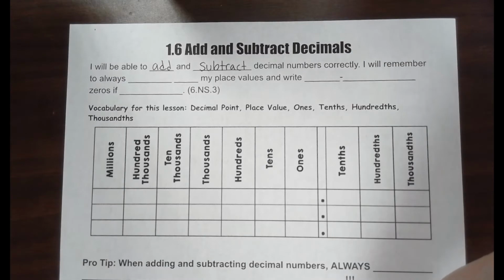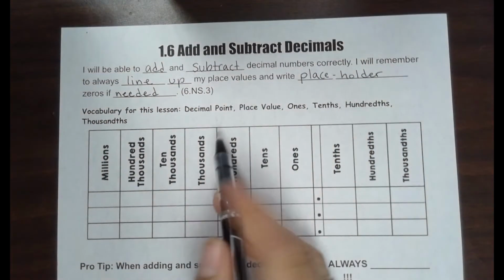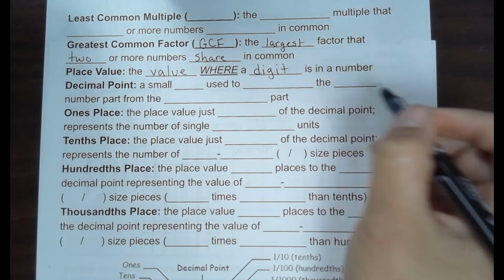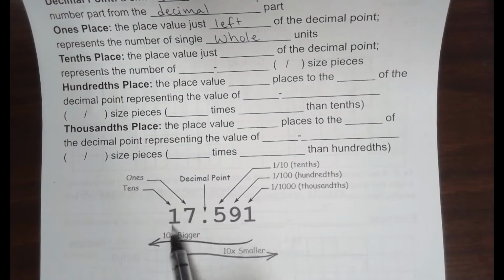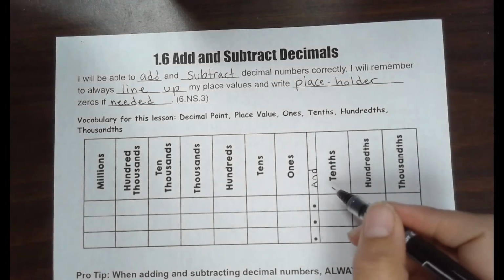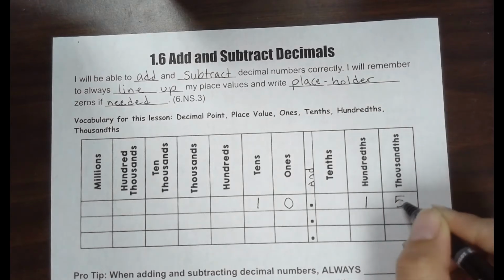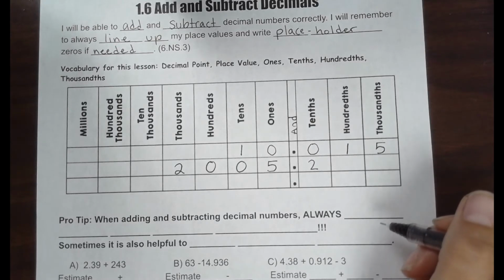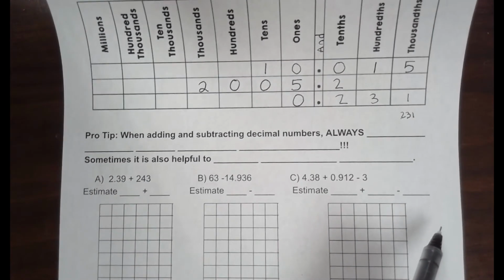1.6 Journal Add and Subtract Decimals